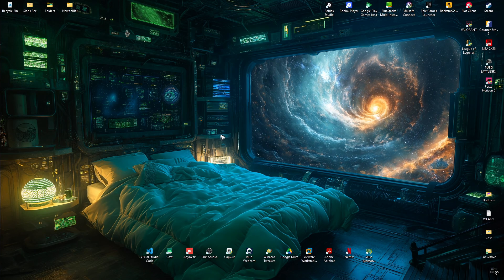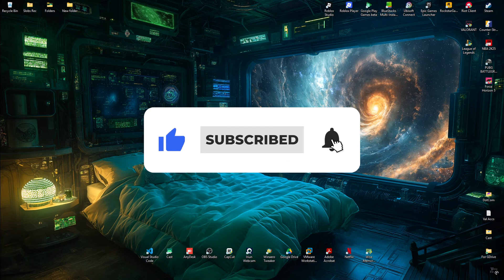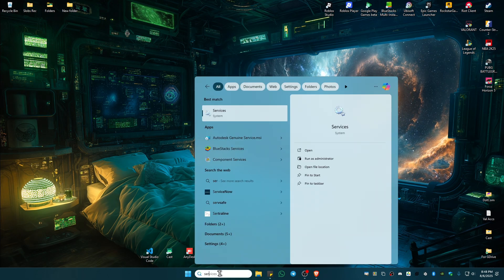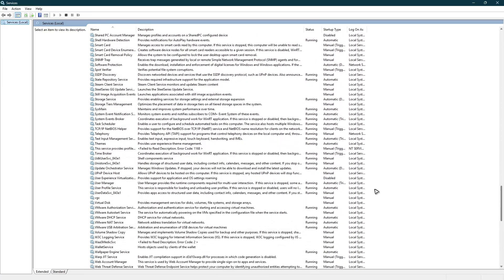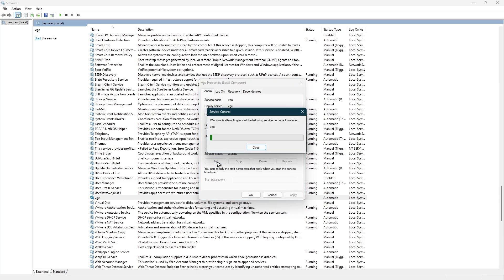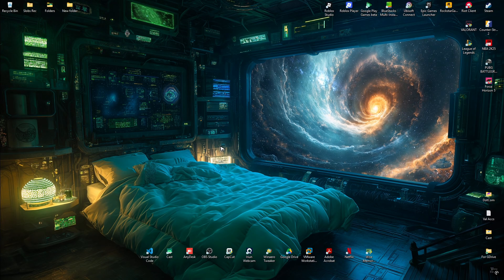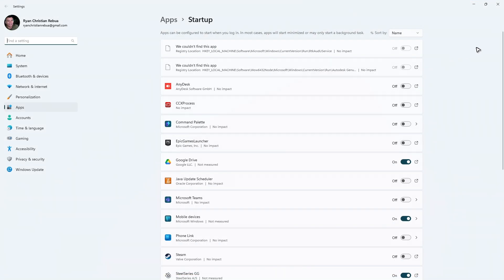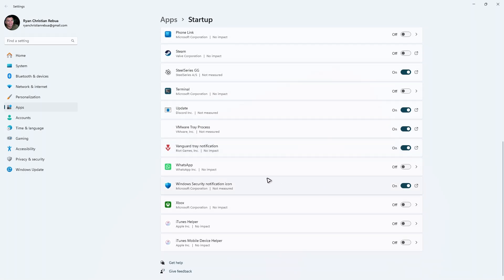How To Fix Your Game Requires a System Restart (League of Legends) - Beginner Tutorial 2026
How To Fix Your Game Requires a System Restart (League of Legends)

In this video, I show you how to fix the “Your game requires a system restart” error in League of Legends. This issue usually happens due to Riot Vanguard not initializing properly or failing to detect recent updates. You’ll learn how to restart your PC the right way, manually relaunch Vanguard services, and reinstall the Riot Client if needed. These troubleshooting steps will help you fix this annoying message and get back into League smoothly. This guide works on Windows 10 and 11 and is ideal for gamers who face this restart loop or get stuck launching the game.

Chapters:
00:00 Introduction
00:10 How To Fix Your Game Requires a System Restart (League of Legends)